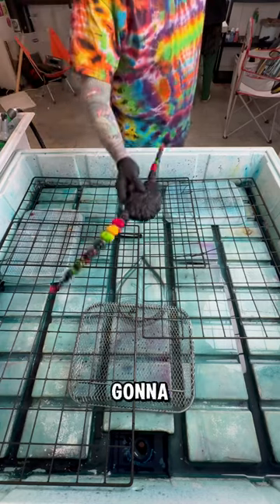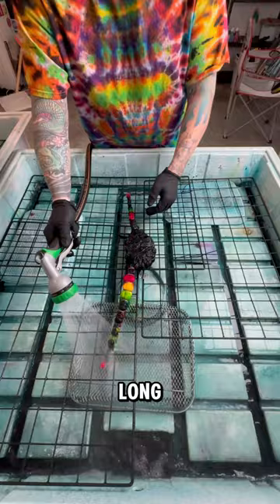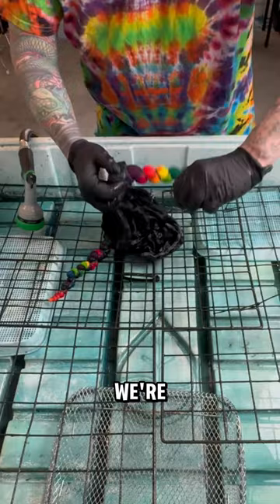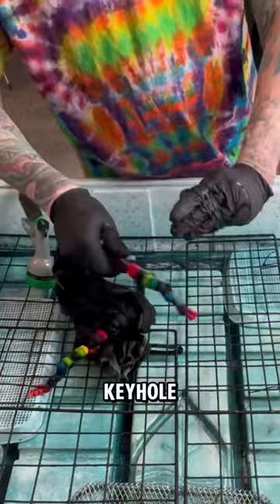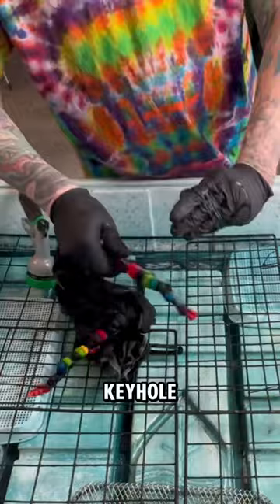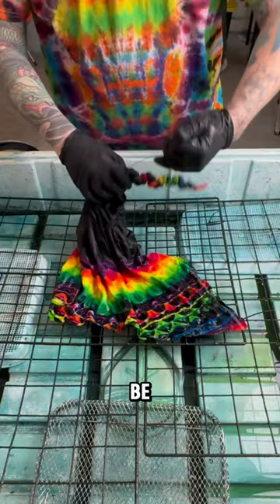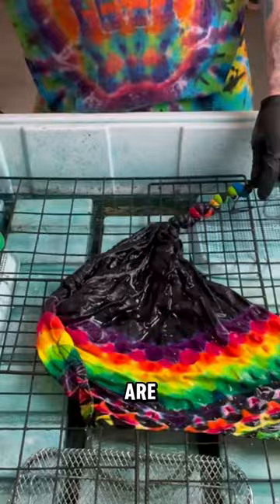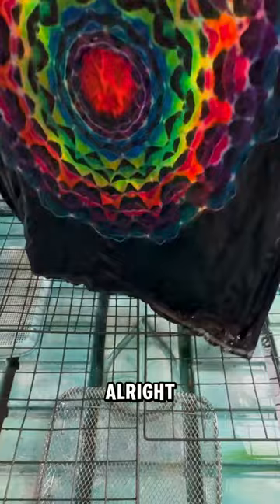Inspired by Justin Biffer.